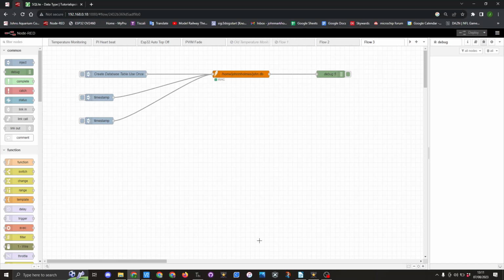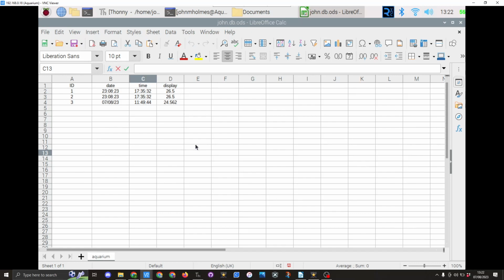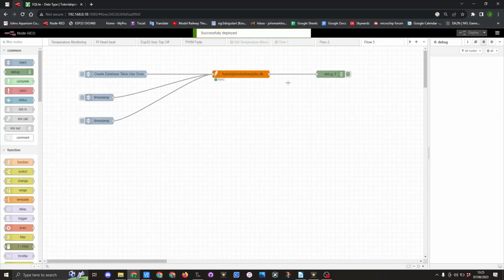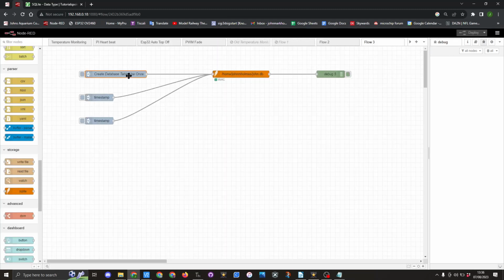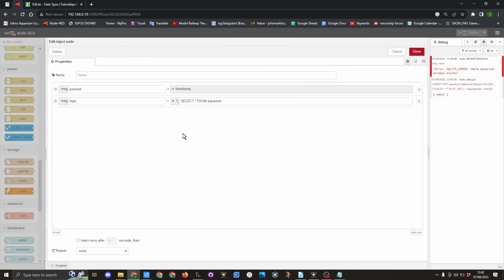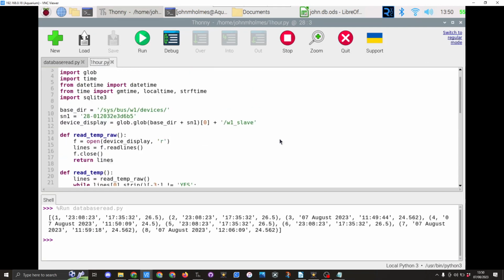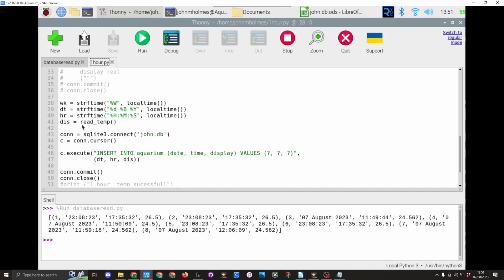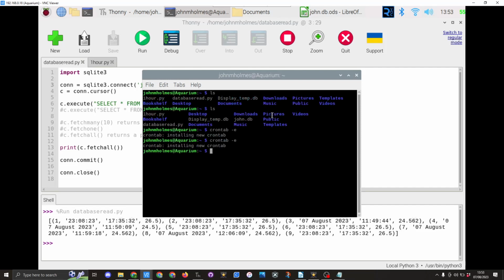Raspberry Pi Aquarium Controller For My Marine Tank Part 13 Create The First Database And Crontab.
This video I show the how to setup your first database in Node Red and then show how you can use a Python script to get data into the database. I also show how to setup a crontab task to run a script every 5 minutes.